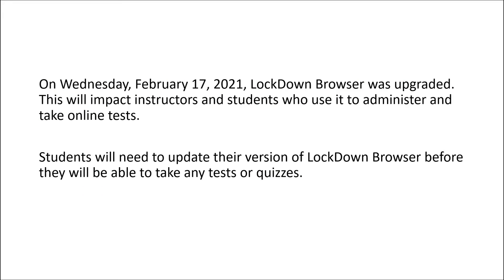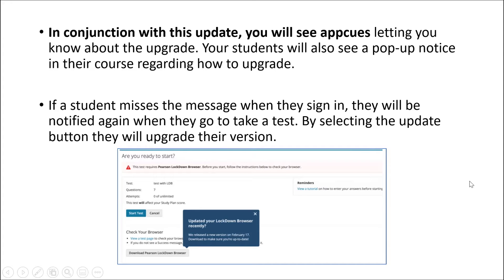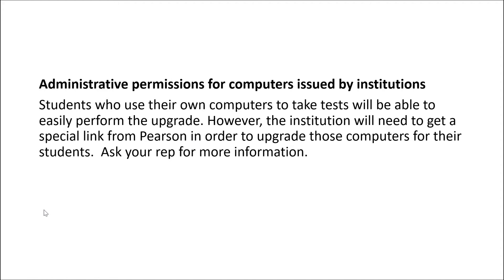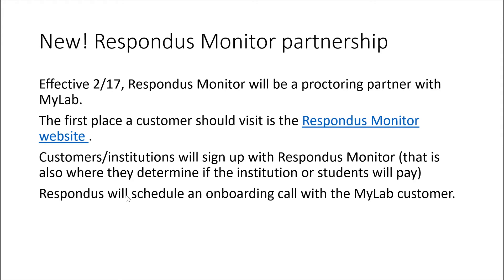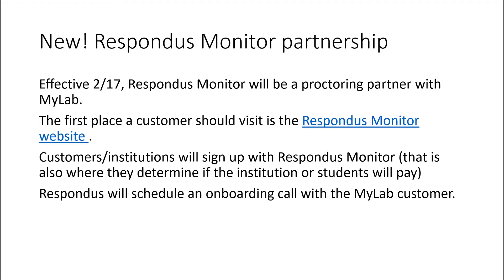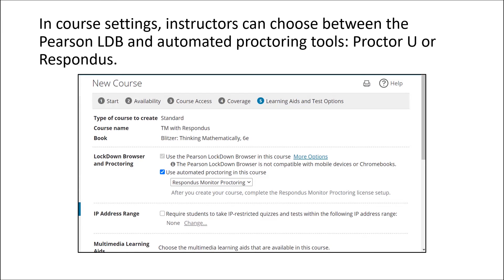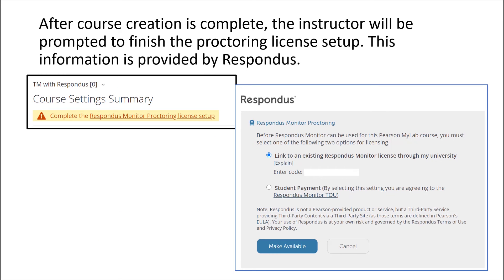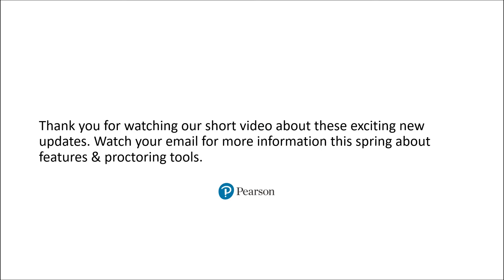Lockdown Browser & Respondus update Feb. 2021